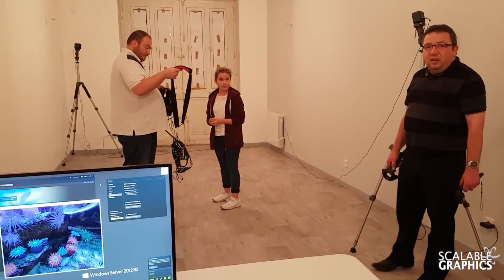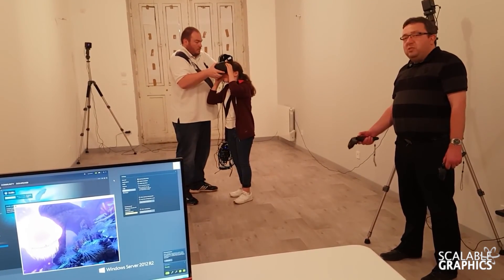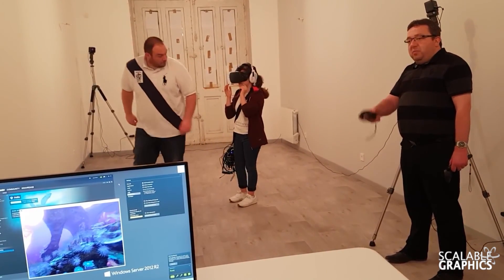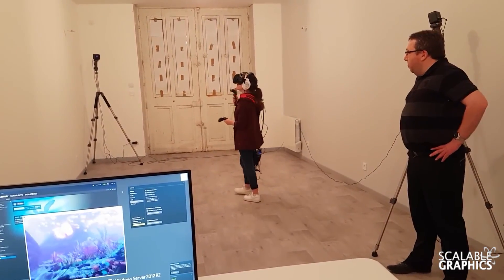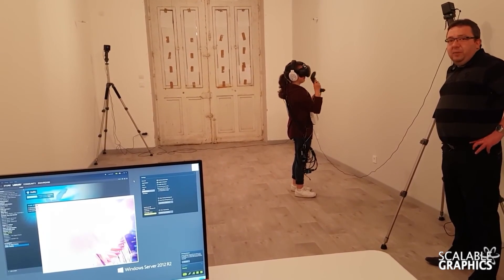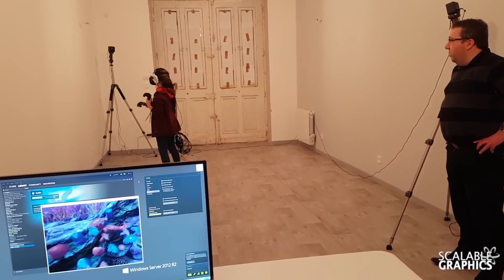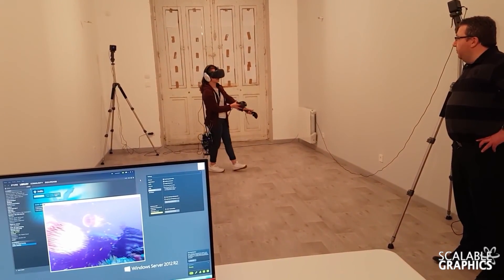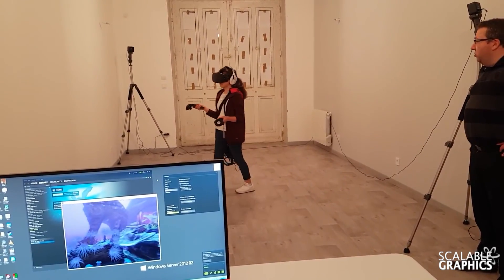WIRELESS VR IS HERE! - HTC Vive & Oculus Rift - Scalable Graphics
Join our VR community:

Wireless VR is finally here courtesy of a company called Scalable Graphics! Their 'Wireless VR Box' lets you connect your VR headset to your gaming PC streaming any Steam VR game at 90fps, full resolution and with latency lower than 16ms. It's near impossible to know whether you're wired or not!